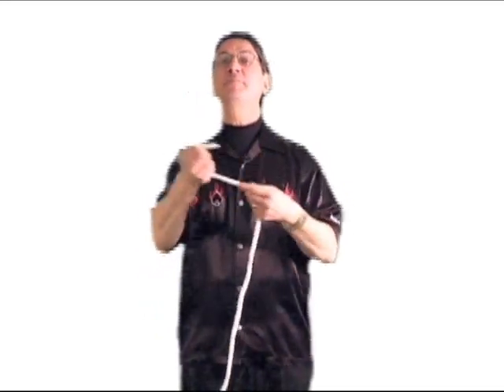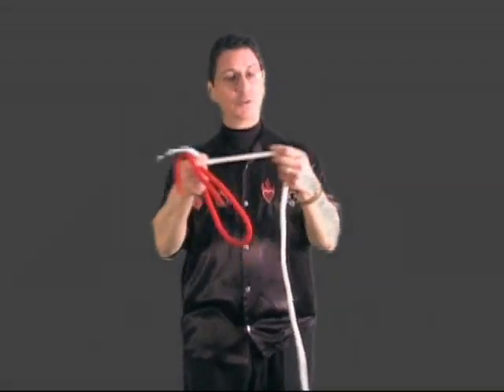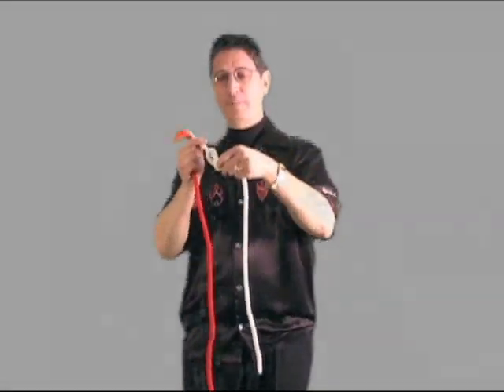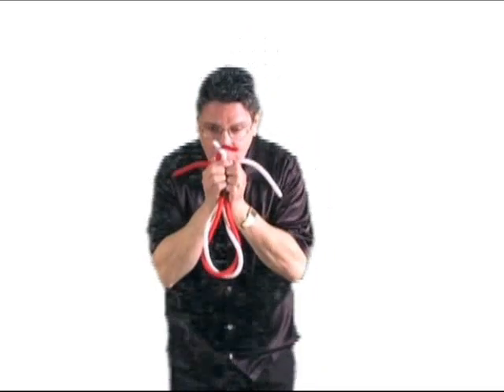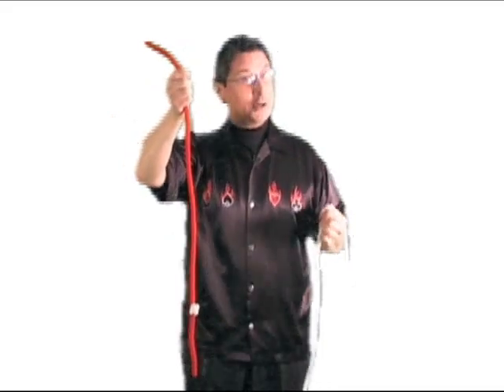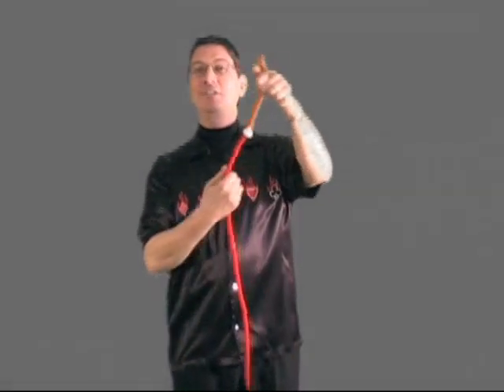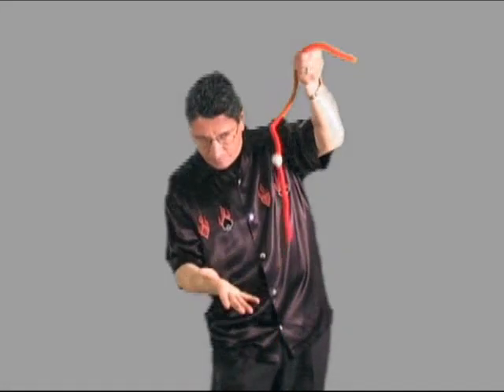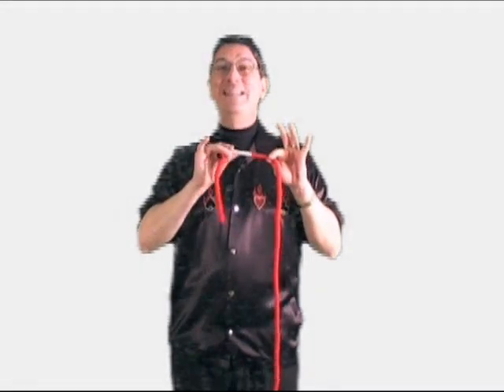Daryl's Amazing Acrobatic Knot by Fooler Doolers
Acrobat Knot
by Daryl

Effect

This incredible routine begins when a white knot jumps from a white rope onto a red rope. You further amaze your audience by sliding that knot completely off then visibly tossing it back onto the red rope. For a mind-boggling finish, the knot dissolves right in front of their eyes and becomes a permanently blended white section of the red rope!

Daryl has featured this incredible routine in virtually every show he's performed since 1980!

Can be performed anywhere and everything can be examined!

Includes new thicker ropes, instructions with simple and advanced routines and includes an instructional DVD!!!

Formerly known as the Jumping Knot of Pakistan. (Daryl's routine for Pavel's Fantastic Knot)